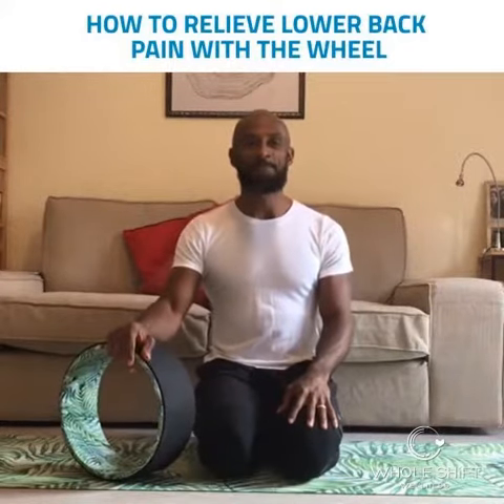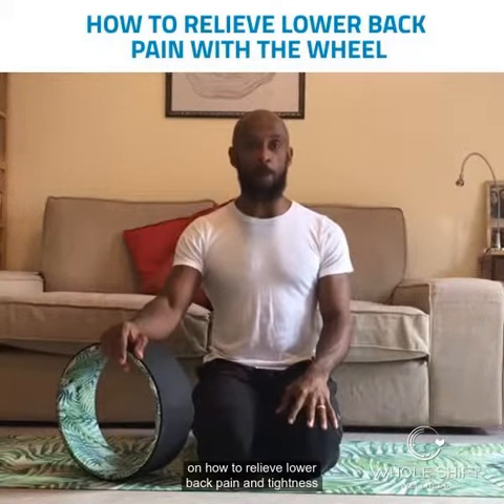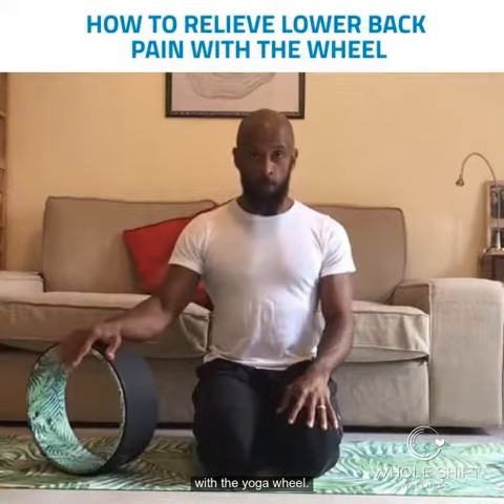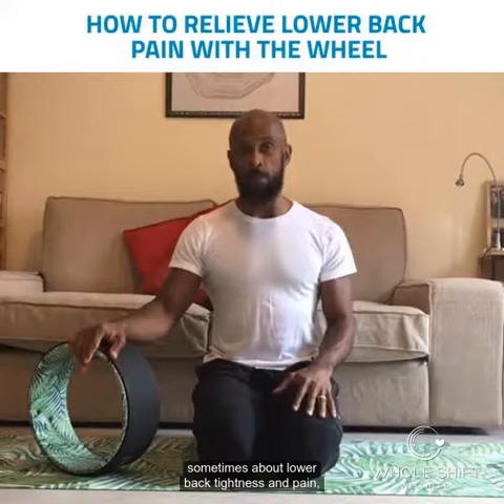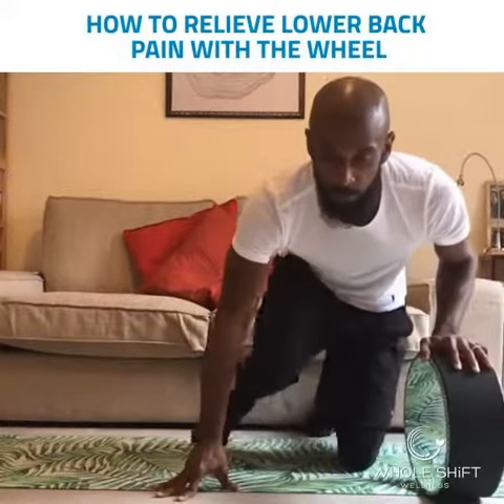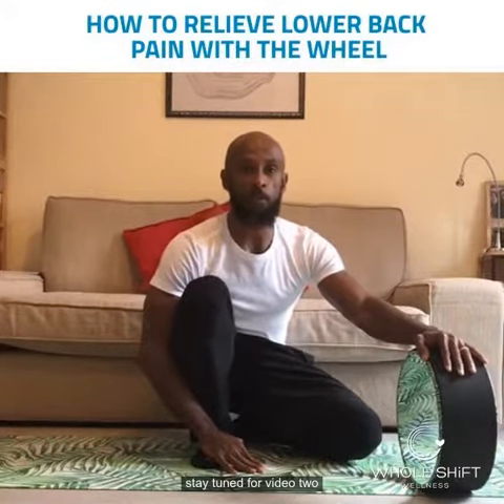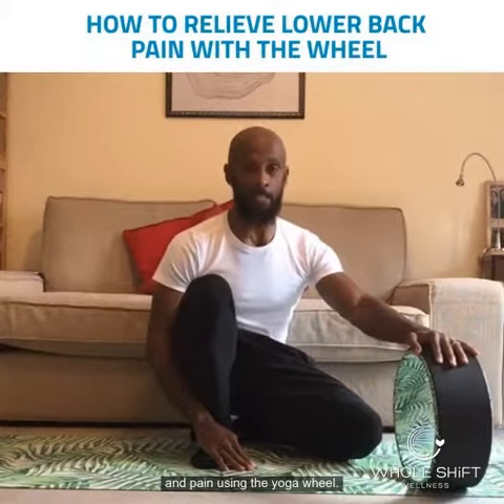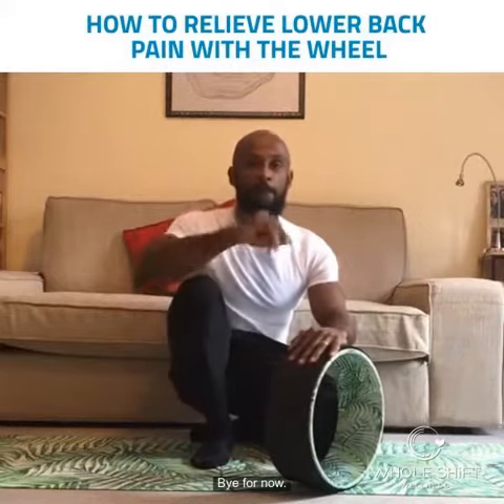Relieve lower back pain with the wheel